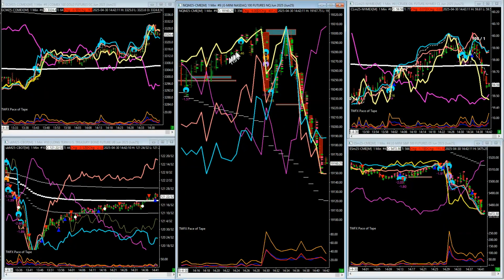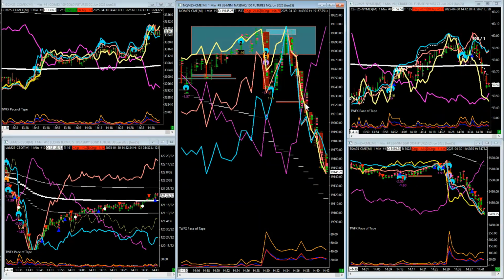Implied Volatility Toxic Fast/Slow Candles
🔥 NEW LIVE WORKSHOP: “Macro Swing Point” Trading with Ray – July 23–25
Ready to anticipate the market’s next major moves—before the crowd does?

🎯 Choose Your Path:
🔹 3-Day Workshop Only

Join Ray for a powerful new 3-day live event focused on institutional structure, macro signals, and tactical execution.

What You’ll Get:
✅ LIVE Workshop with Ray: July 23–25 (Wed–Fri)
✅ BONUS “Money Monday” Sessions – July 7, 14, 21, 28
✅ Advanced Training on ES & NQ
✅ Deep Dives on Structure, VWAP, PREM, Order Flow & Execution
✅ MAX Tools + Institutional Frameworks

No fluff. Just structure, strategy, and real precision.
Learn to spot every major swing point—before the crowd does.